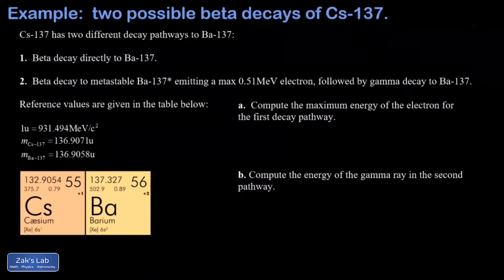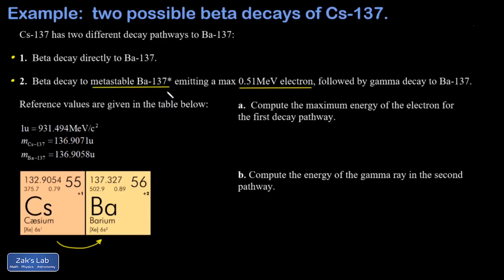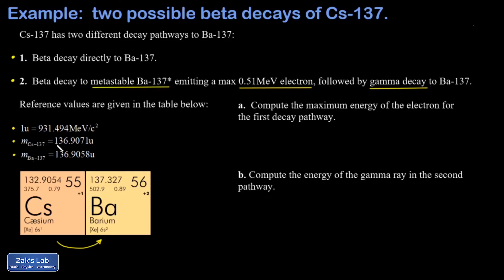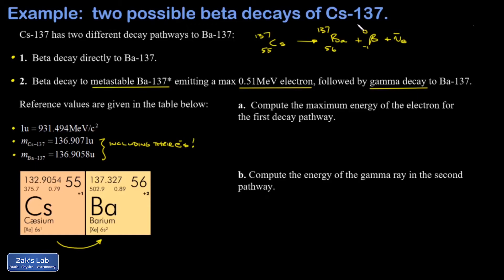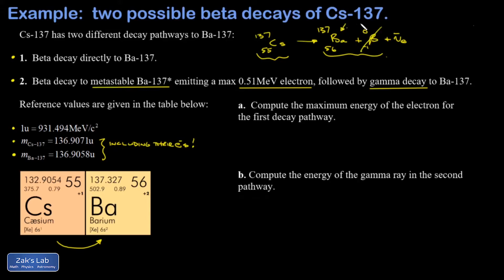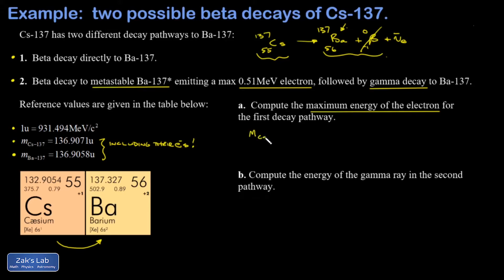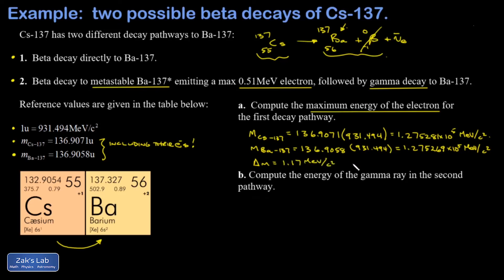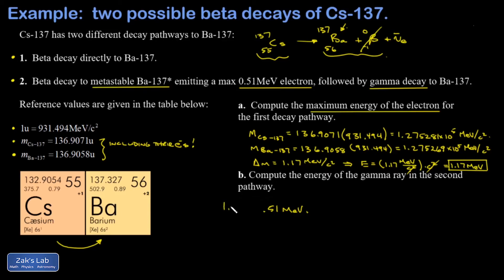Two beta decays of Cs-137, decay equation calculation of beta and gamma energy. Decay of Cesium 137.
00:00 Intro: two pathways for Cs-137 beta decay.  Note on why the decay product is Ba-137 and how to navigate the periodic table in a beta decay.  Description of direct beta decay vs. decay to metastable Ba-137* followed by a gamma decay.  Table of values:  atomic mass units in MeV/c^2, masses of the atoms in atomic mass units.

01:45 Cs-137 beta decay equation for the direct beta decay pathway.  Watch out!  We were given masses of entire atoms (not just the nuclei), so you don't have to count the mass of the beta particle in the total mass of the decay products.  The Ba-137 mass already counts the mass of an additional electron.  Don't double count the electron in a beta decay!

02:45 Maximum energy of the electron in a beta decay happens when the electron takes approximately all of the energy released in the decay.  In fact, there is a whole range of possible values for the electron energy, depending on angle at which the electron antineutrino is emitted in the decay, but when we're asked for the maximum energy of the beta particle, we assume the electron takes all the energy of the nuclear decay reaction.

03:11 Calculating the missing mass when Cs-137 decays directly to Ba-137.  Using the Cs-137 reaction equation, we express the initial and final mass in MeV/c^2 and take the difference to find delta-m (the missing mass).  Next, we apply E=mc^2 to get the energy of the decay in MeV.

04:28 Calculating the energy of the gamma ray emitted for the second type of Cs-137 beta decay.  We are given the energy of the beta particle emitted by Cs-137, and this time it's less than the total energy to get to Ba-137.  The remaining energy is in the excited state of the nucleus, so we call our nucleus meta-stable Ba-137 or Ba-137*.  To find the energy of the photon emitted when the nucleus drops into the ground state energy, we simply find the difference between the total energy released (calculated in part a) and the energy of the beta particle emitted in the first step of part b.